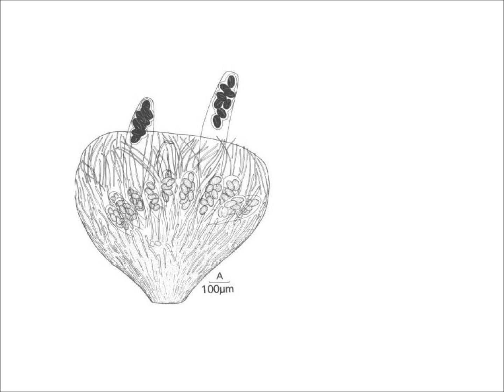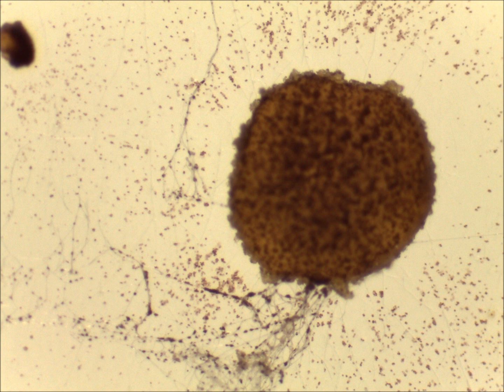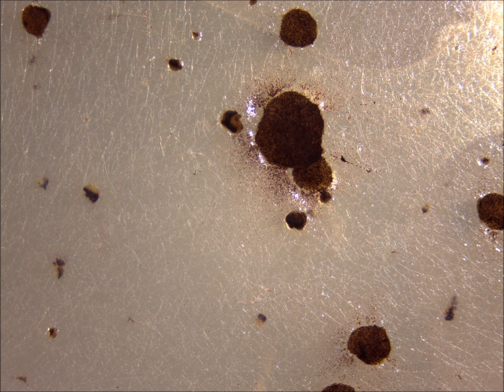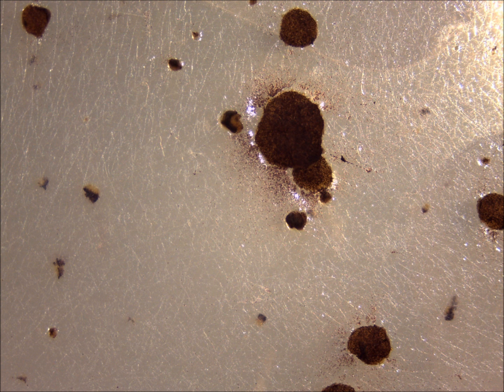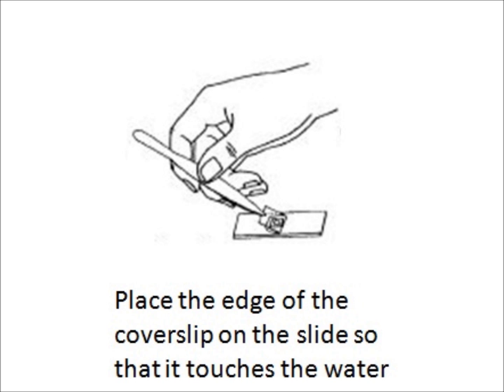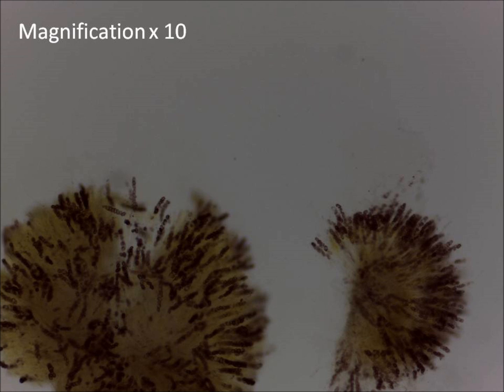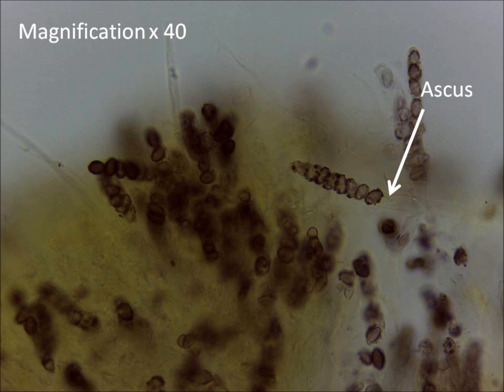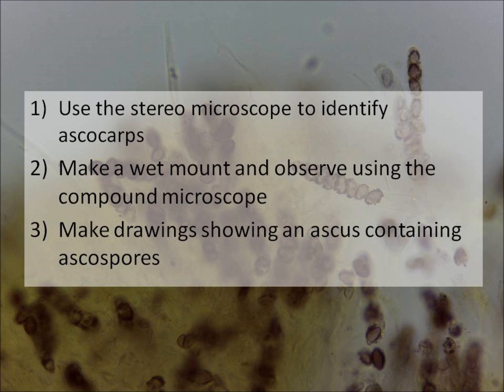Reproduction in the fungus Ascobolus sp.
How to prepare a wet mount to observe the sexual reproductive structures of Ascobolus sp.